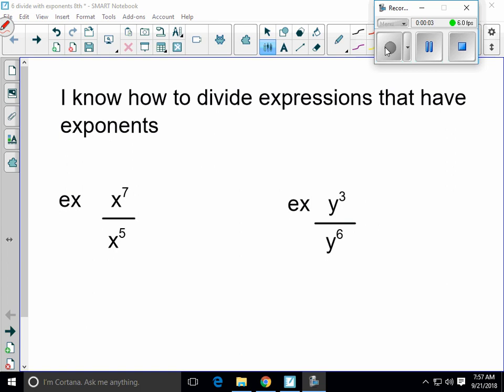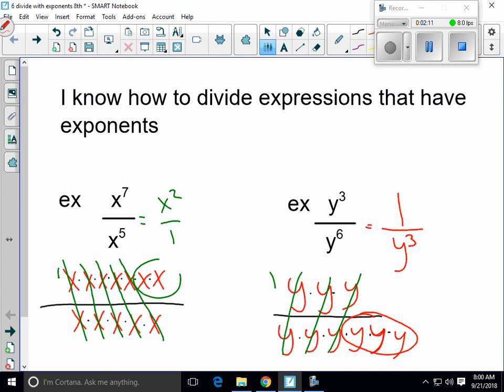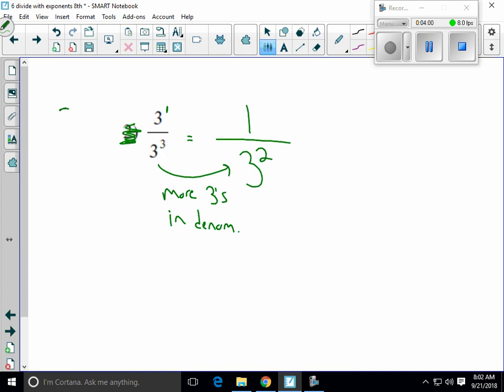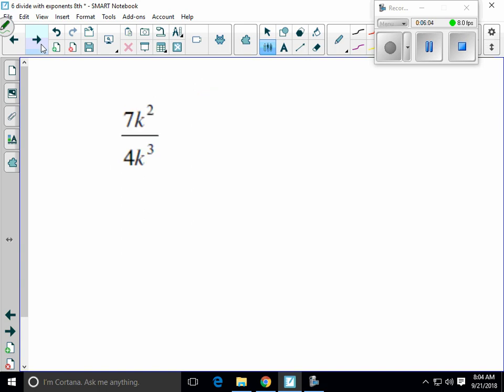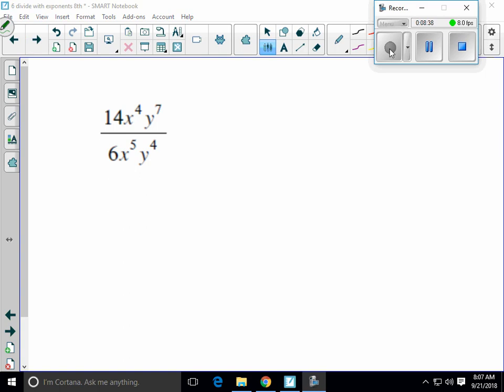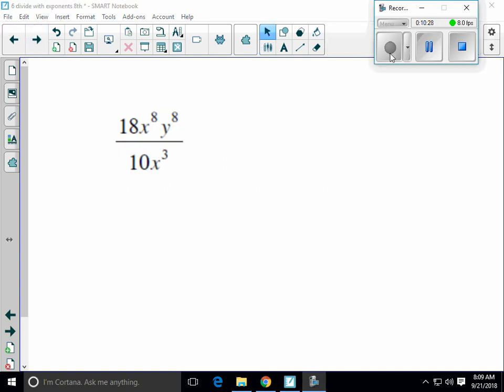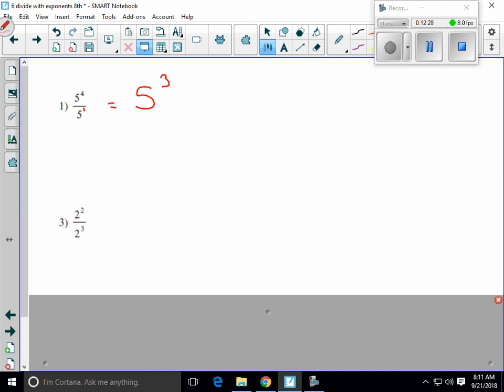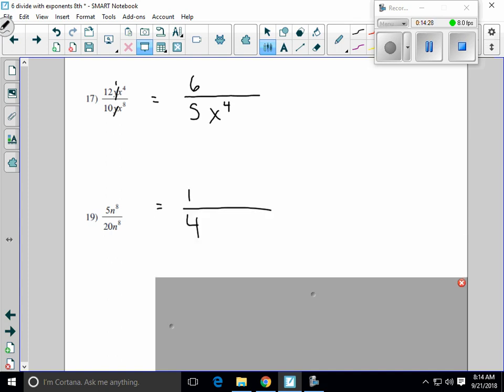6 divide with exponents video 8th